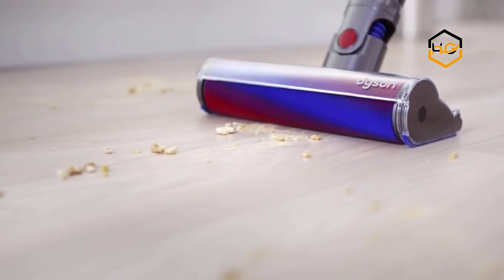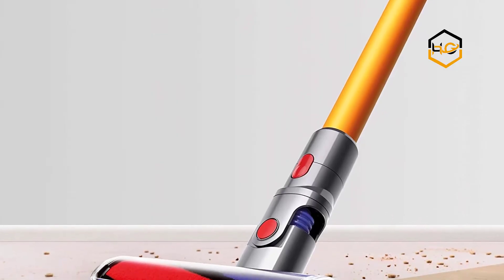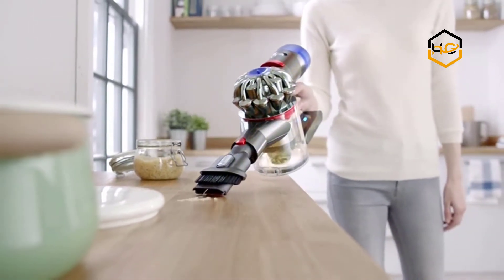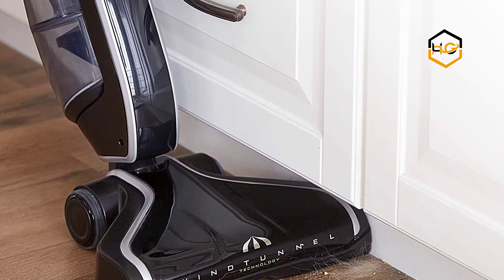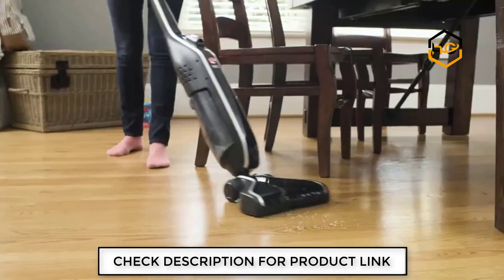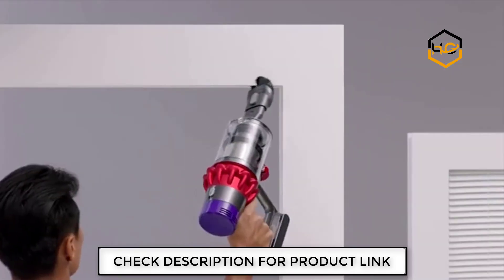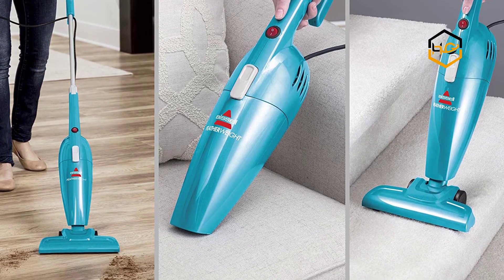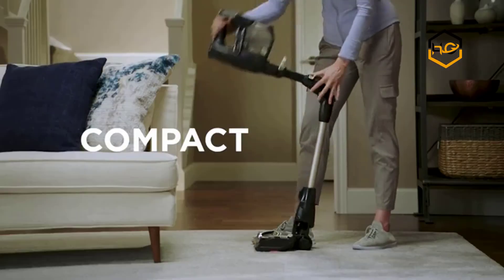Lightweight Vacuum | Best Lightweight Vacuum to Buy in 2020